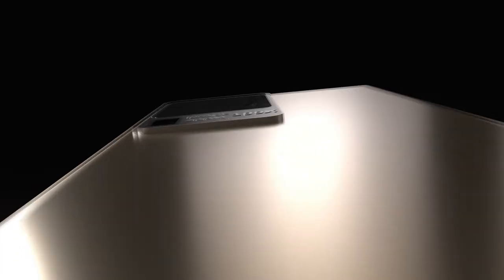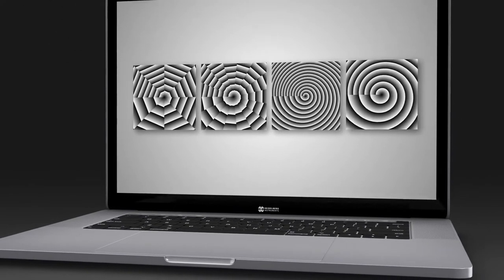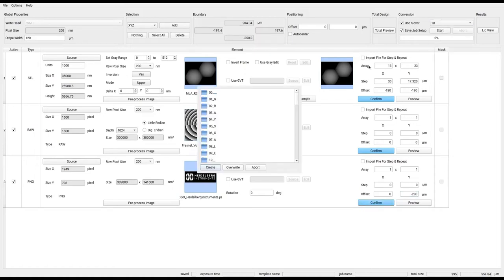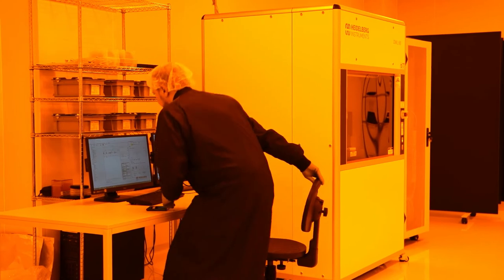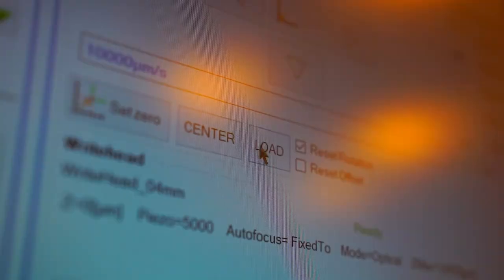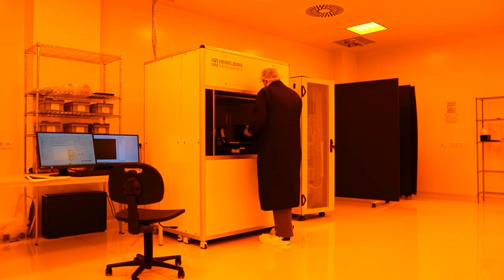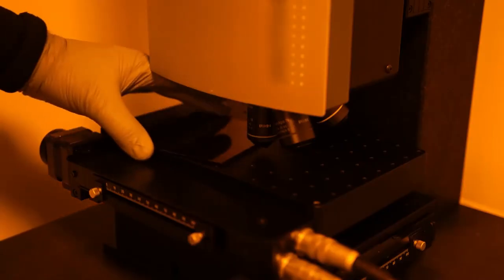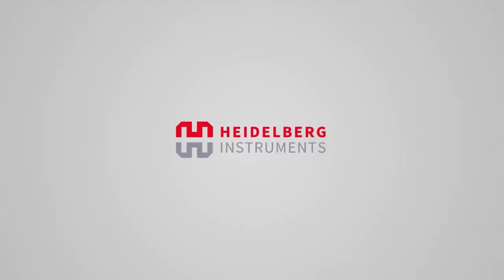From Design to Microstructured Topography: An Overview on Maskless Grayscale Lithography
From laser material processing, medical applications, optical sensors, spectroscopy, and to optical communication, Heidelberg Instruments' comprehensive range of maskless laser lithography and nanofabrication systems provide a variety of 2.5D and 3D lithography functionalities to target a broad scope of applications.

Grayscale lithography can be used to quickly fabricate various 2.5D structures at the micro scale in positive photoresists, such as:
• diffractive optical elements (DOE)
• diffusers and reflectors
• microlens arrays
• MEMS/MOEMS
• fresnel lenses
• complex micro-optic structures
• computer generated holograms
• complex microfluidics channels

Visit our grayscale lithography page to learn more about our diverse offering